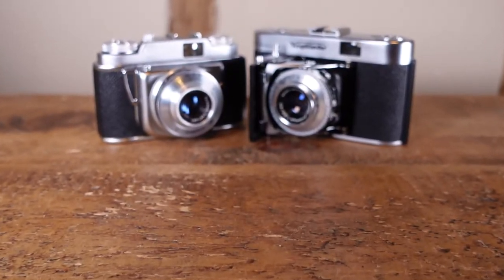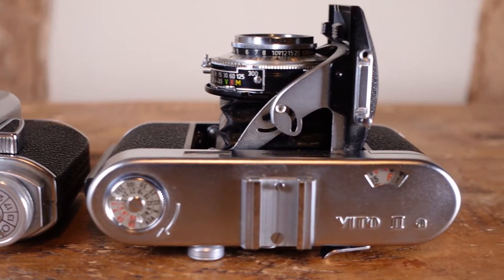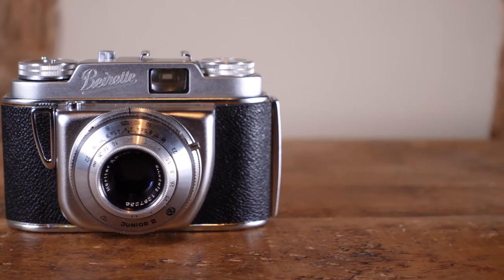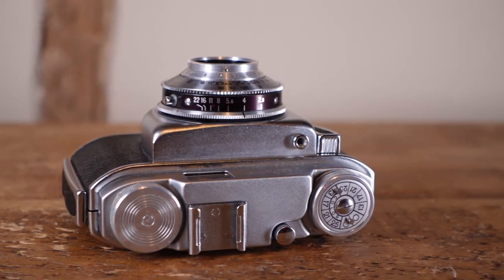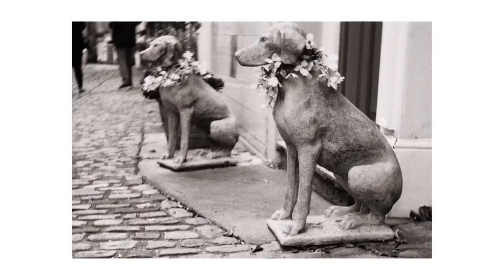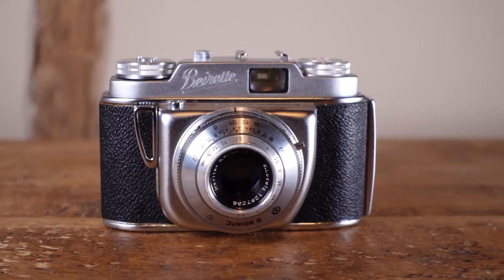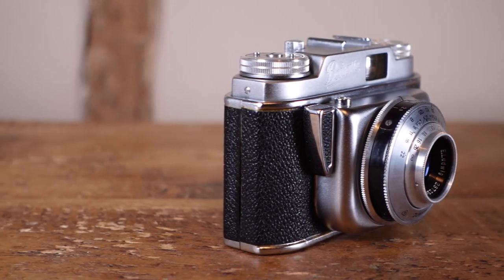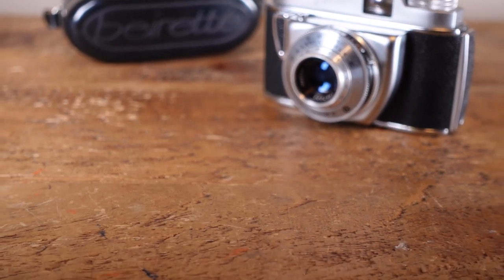Beier Beirette - 35mm Camera Review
Episode 26  - Beier Beirette - 35mm Camera Review

In this episode we look at the inexpensive 1963 Beier Beirette Version II. A special camera for one important reason... it belonged to my Grandfather.

The images in this video were shot on Ilford Delta 100 Professional and developed in the kitchen sink using Ilford Ilfotec DD-X, Ilford Rapid Fixer and Ilford Ilfotol. The negatives were then scanned using a Kodak Pakon F135+ Negative Scanner.